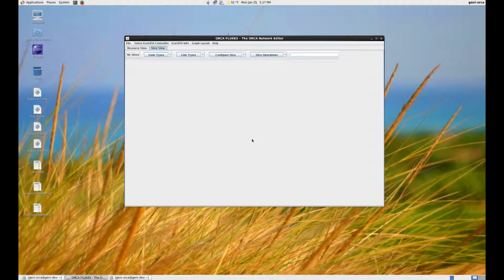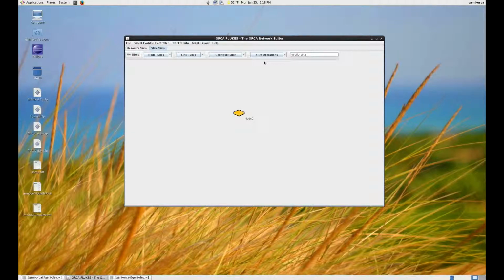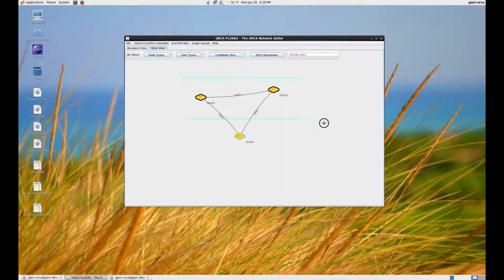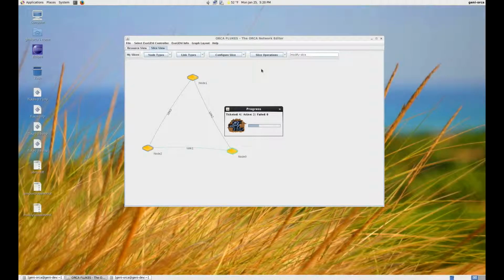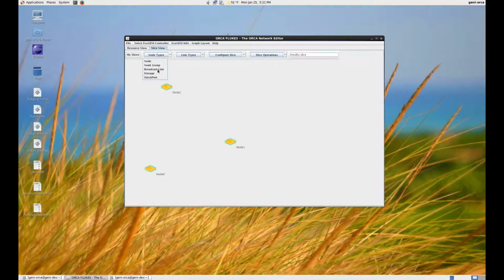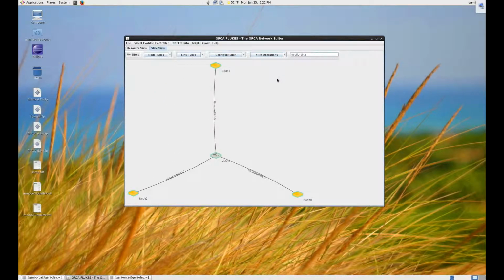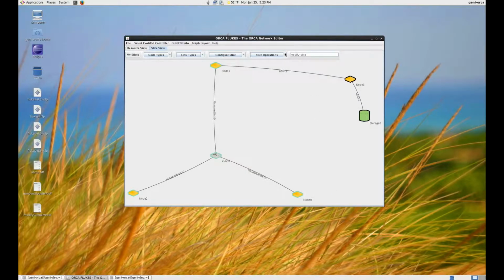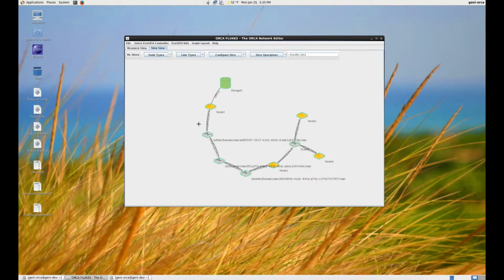Using ExoGENI slice modify/dynamic slice capabilities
This video shows how to drive ExoGENI slice modify/dynamic slice capabilities using Flukes GUI